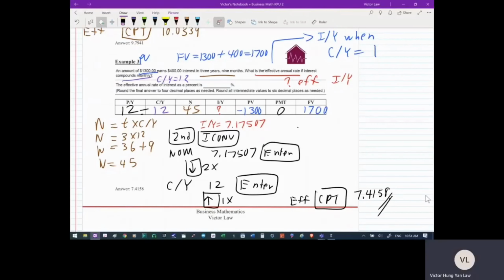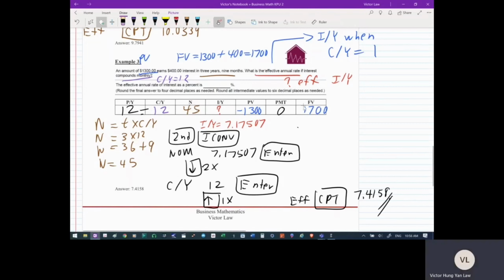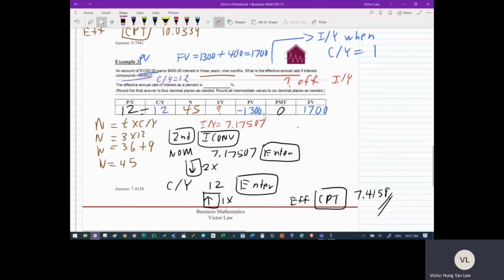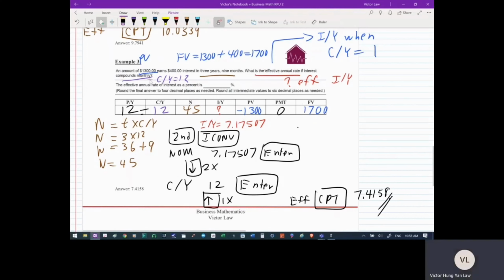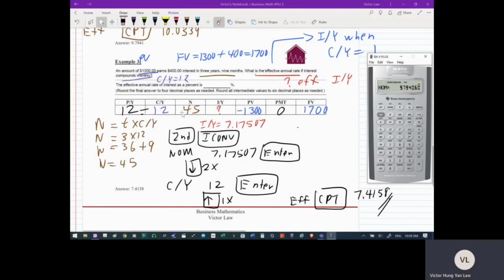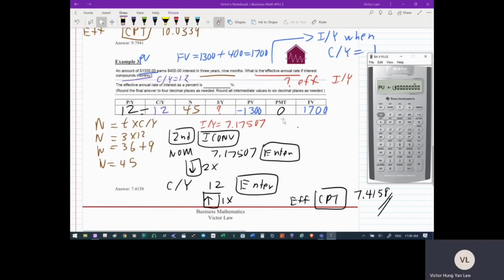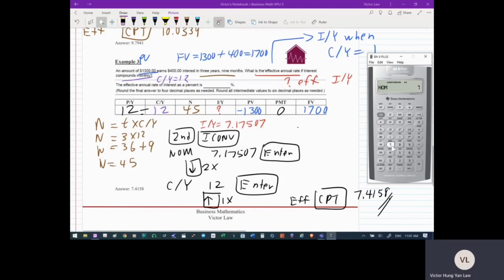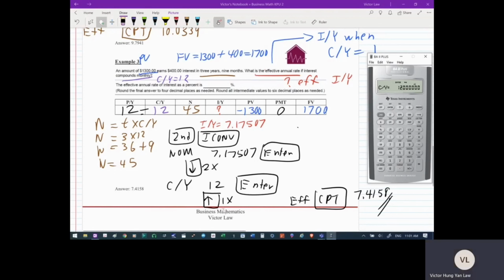Compound Interest Further Topics 003